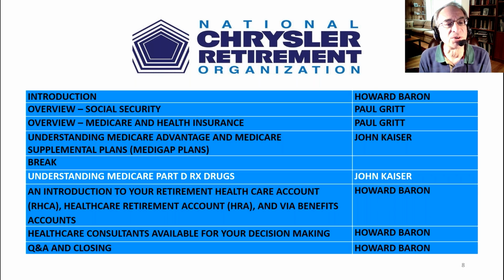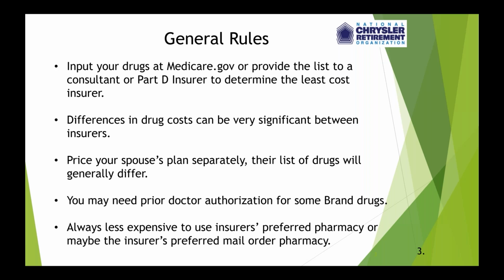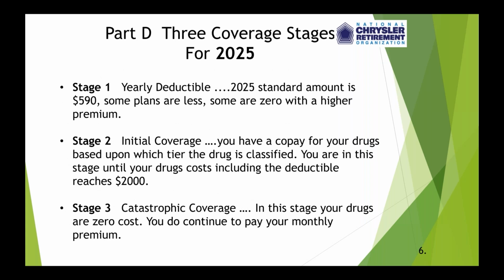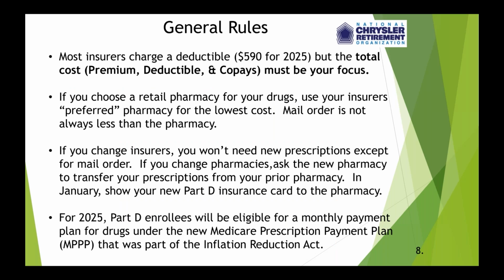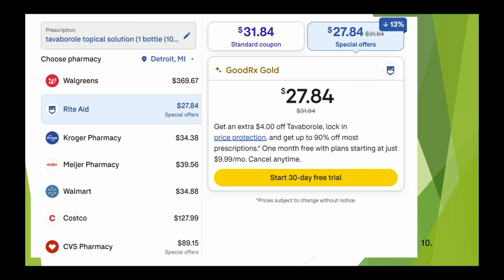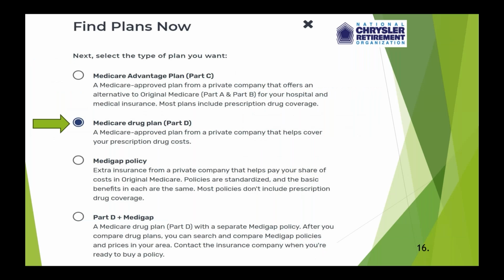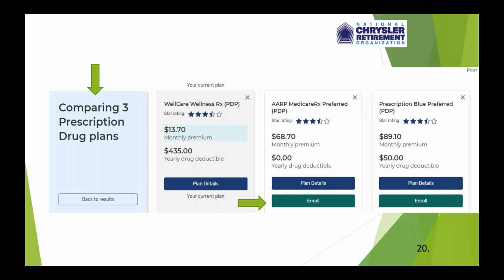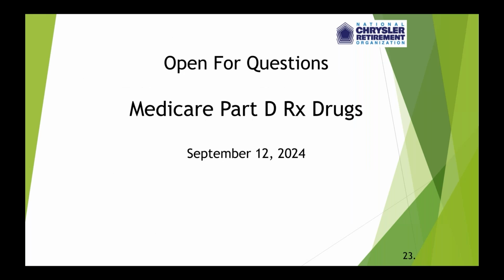Understanding Medicare Part D Rx Drugs - Sept 12, 2024